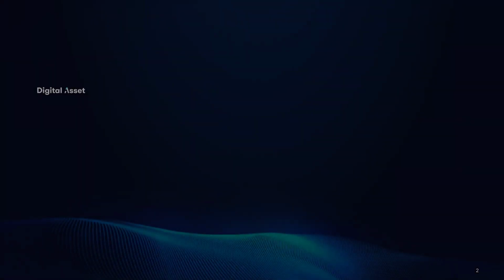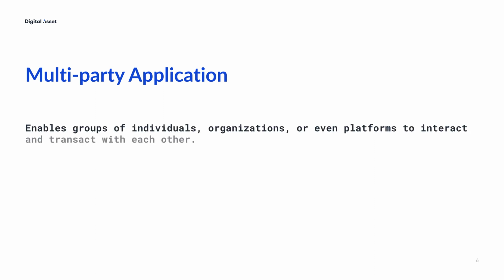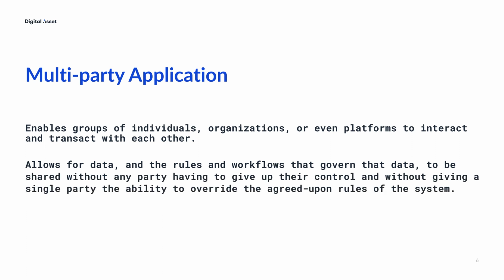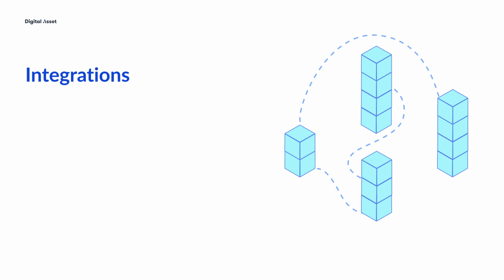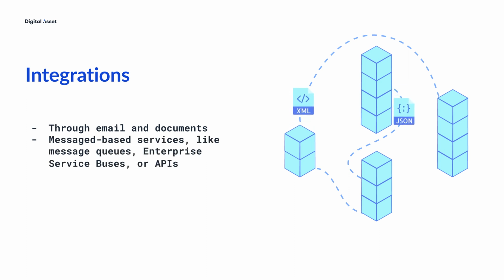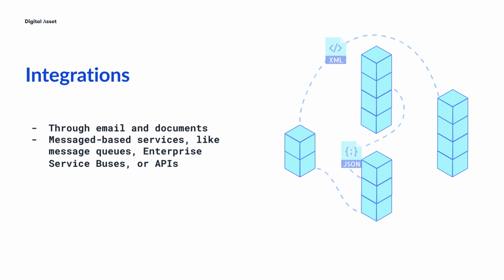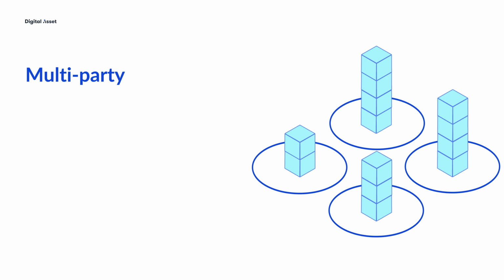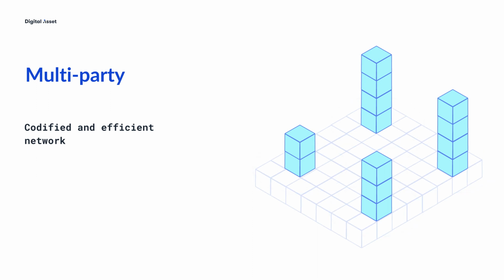Lesson 3: Multi-Party Applications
Unlike traditional integrations that add complexity and create silos, multi-party applications enable efficient interaction and transactions between groups of individuals, organizations, or platforms without intermediaries. By leveraging distributed ledgers and smart contracts, multi-party applications establish a network of parties that work together seamlessly, eliminating the need for complex integrations and maintaining control and adherence to agreed-upon rules. Additionally, these applications provide a shared system of record, ensuring data synchronization among all parties involved.